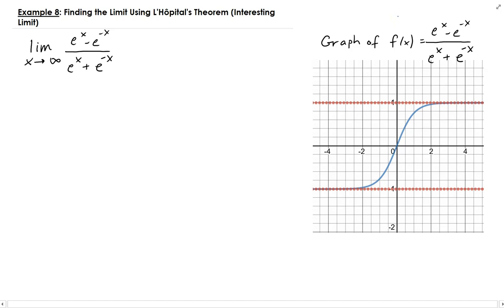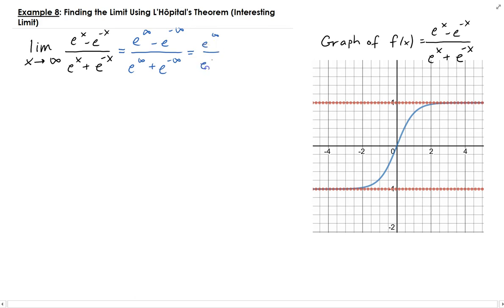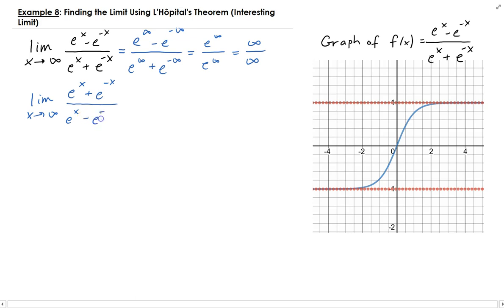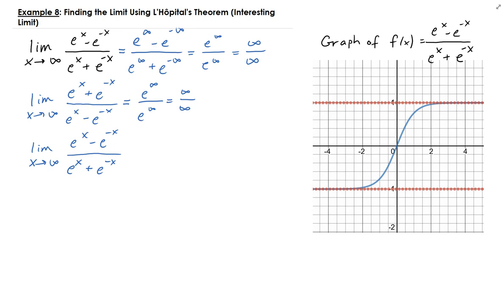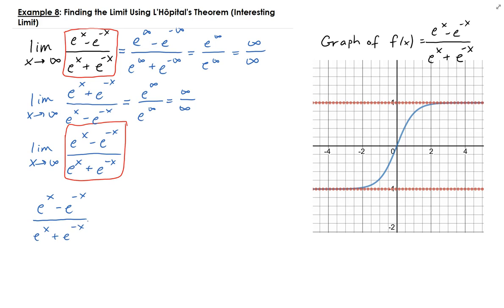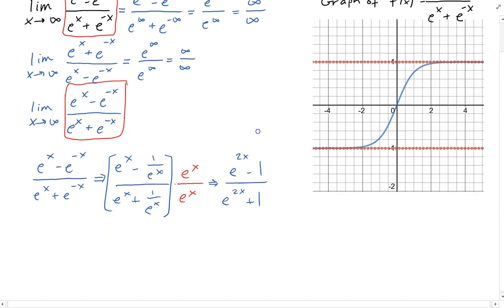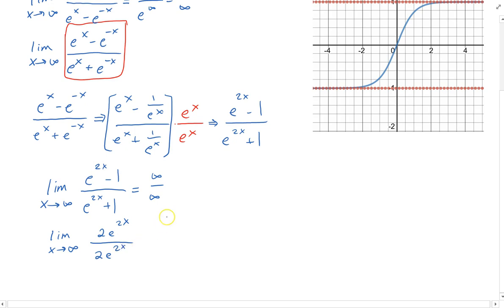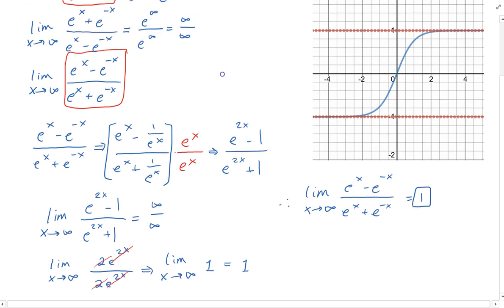Example 8: Finding the Limit Using L'Hôpital's Theorem (Interesting Limit)